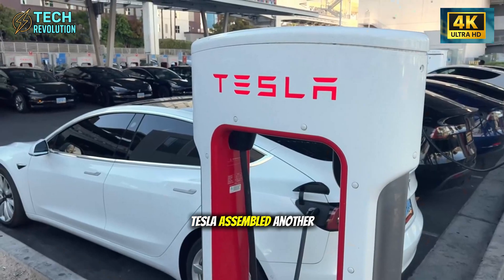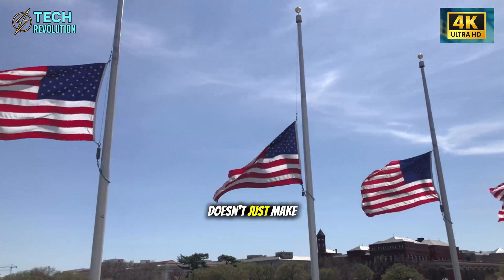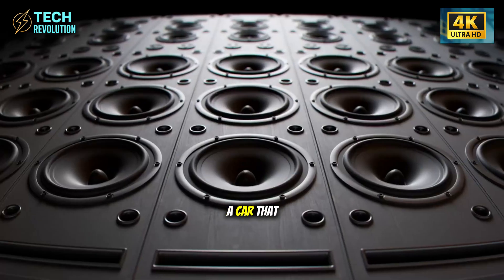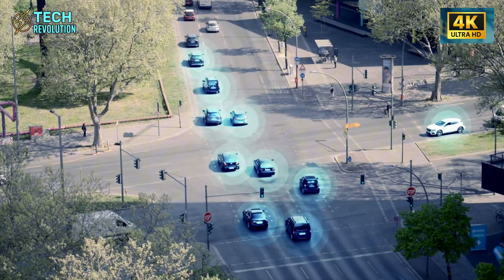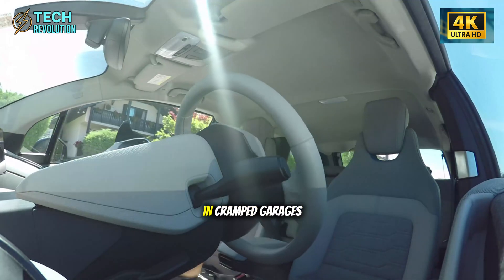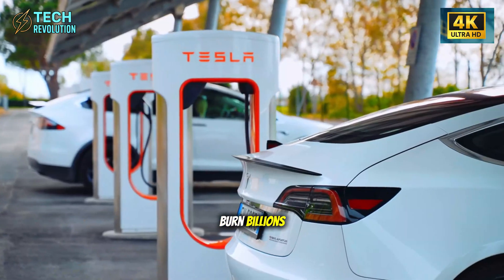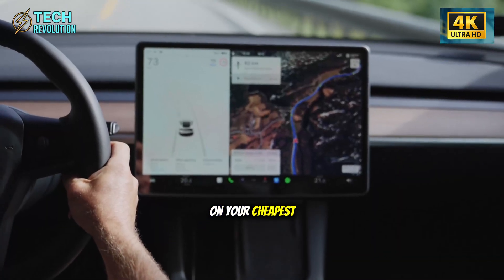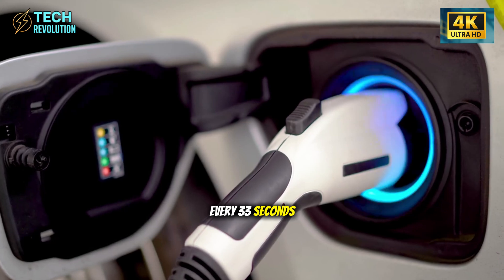End of Old Cars. Tesla Model 2: One Every 33 Seconds at Giga Texas 2026!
Tesla Model 2 built every 33 seconds $25k EV rewriting car manufacturing
⏳ Timeline:
0:00 – Tesla Model 2 Built Every 33 Seconds
2:51 – Tesla Structural Battery Changes Car Design
4:10 – Tesla Model 2 Creates Existential Crisis
6:35 – Tesla Model 2 Design Is Purposefully Boring
9:35 – Tesla Model 2 Is the Robo Taxi Trojan Horse
11:56 – Tesla Checkmates Legacy Automakers
🔔 You may be interested in: